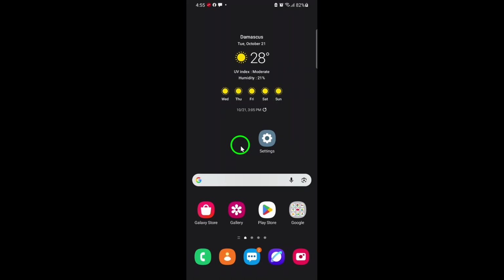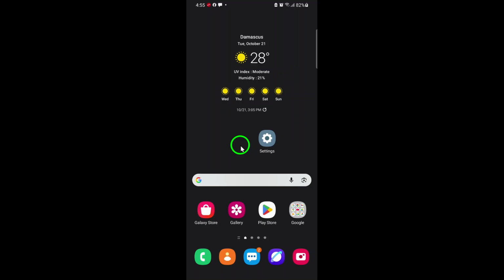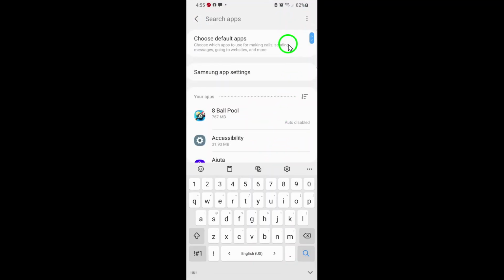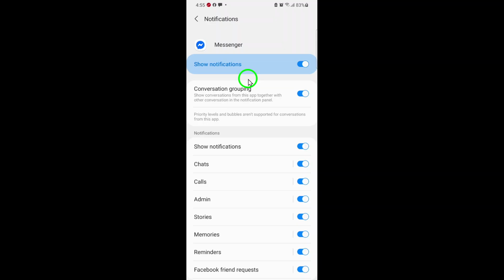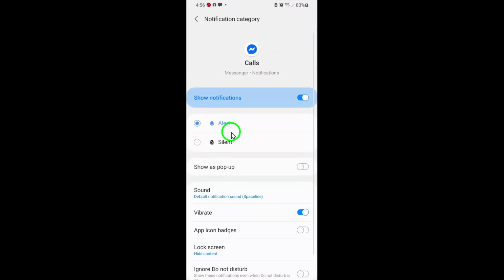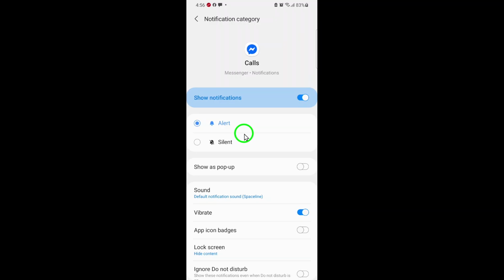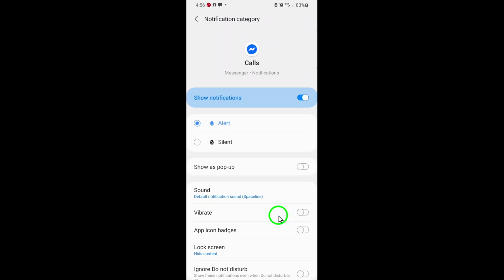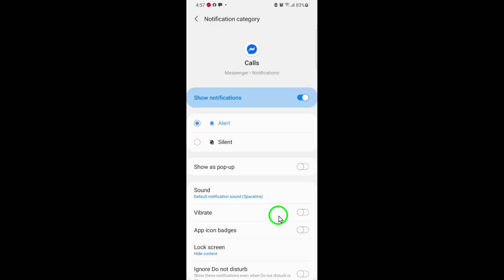How To Disable Vibration For Calls Notifications On Messenger (Updated)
Learn how to disable vibration for calls and notifications on Messenger with this quick and updated guide. This step-by-step tutorial will help you silence unwanted vibrations so you can keep your phone distraction-free.

Steps to turn off vibration on Messenger:

1. Go To Your Phone Settings

2. Tap On Apps

3. Select Messenger

4. Tap On Notifications

5. Tap On Notification categories

6. Tap On Calls

7. Toggle Off Vibrate-
Timeline:
00:00 Start
00:12 How to do it
01:05 End